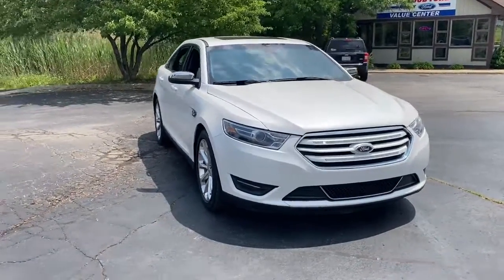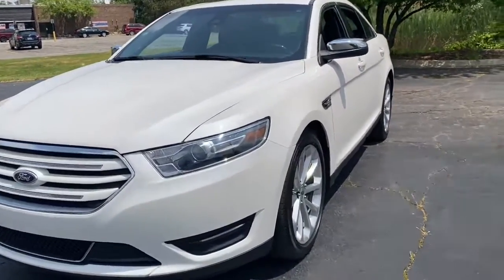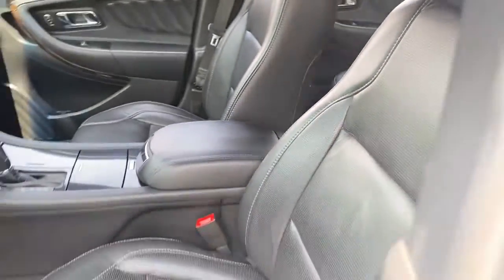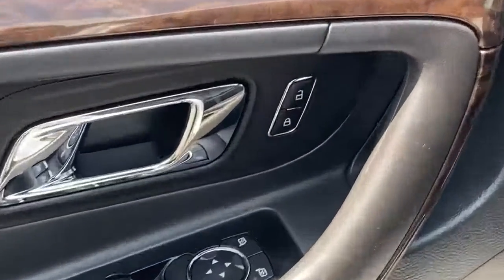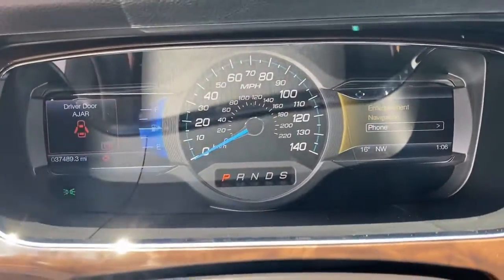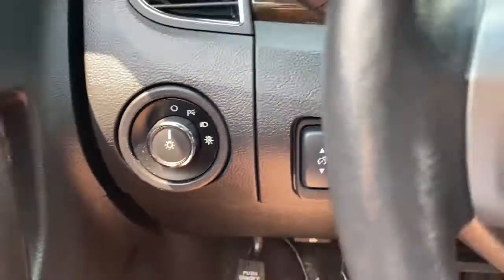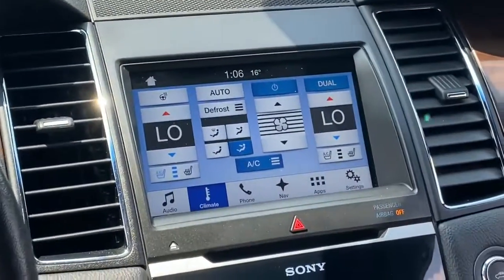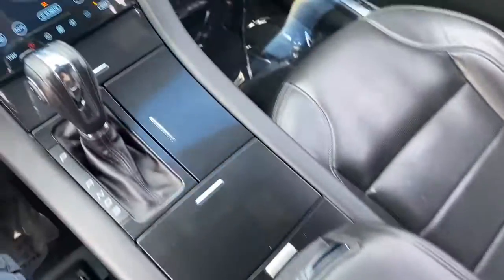2016 Ford Taurus Saline, Ann Arbor, Ypsilanti, Belleville, Milan U05156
White Used 2016 Ford Taurus Limited available in 7070 East Michigan Avenue, Saline, Michigan at Briarwood Ford. Servicing the Saline, Ann Arbor, Ypsilanti, Belleville, Milan, MI area.

Taurus Limited
2016 Ford Taurus Limited - Stock#: U05156

Briarwood Ford
7070 East Michigan Ave